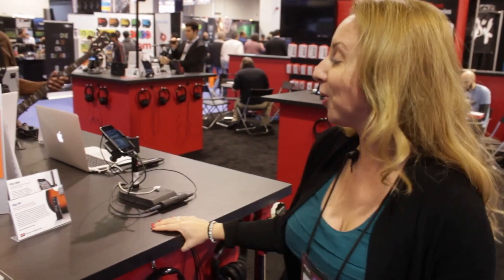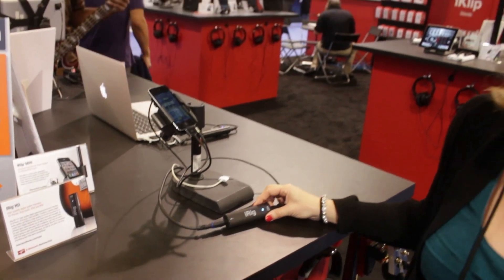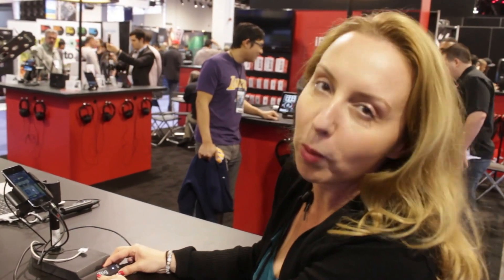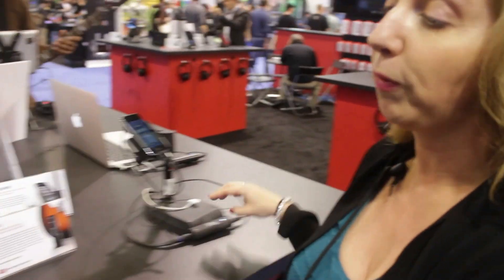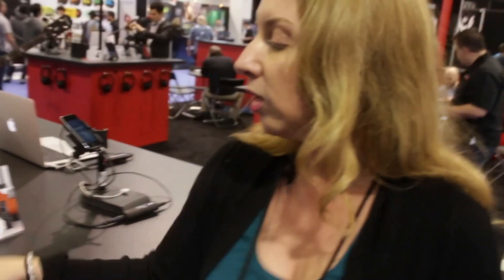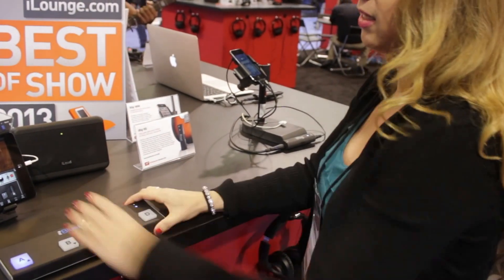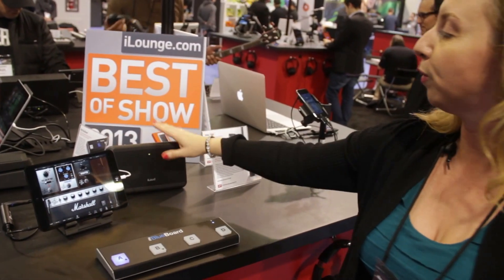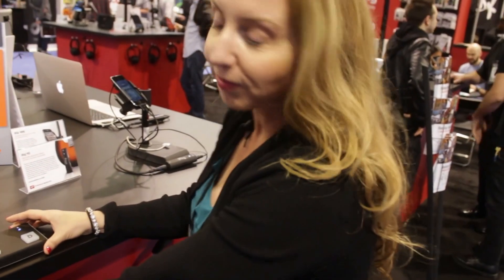iRig HD and iRig Blueboard by IK Multimedia - BBoyTechReport.com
IK Multimedia iRig HD and iRig Blueboard
NAMM 2013